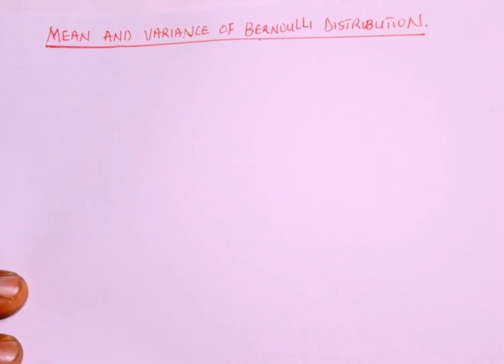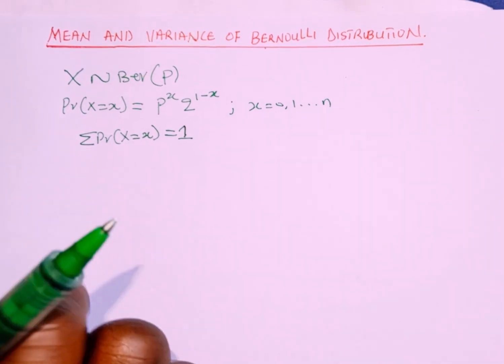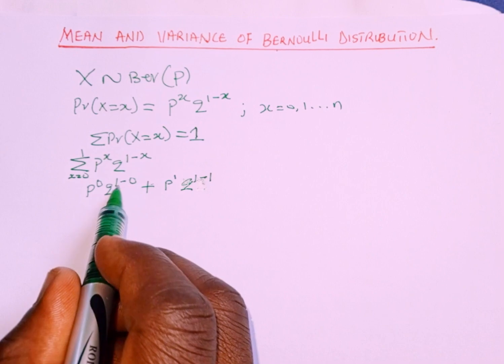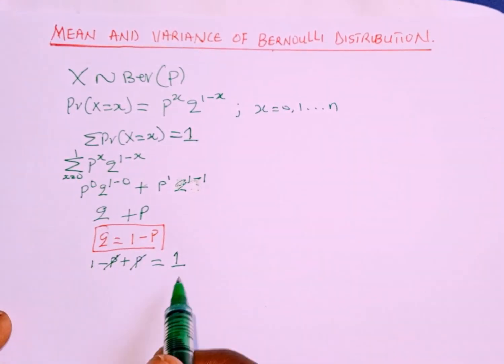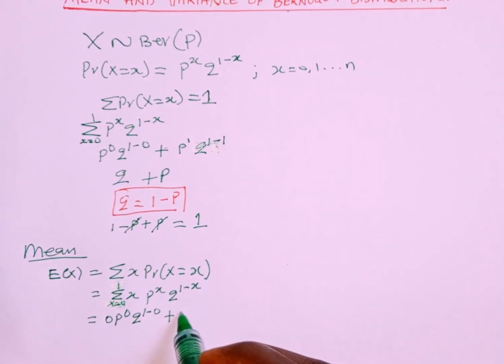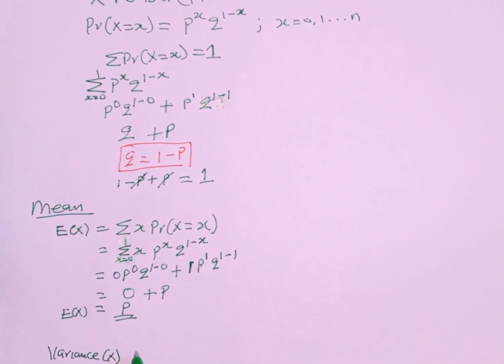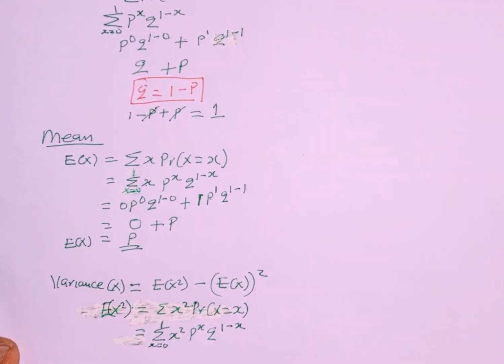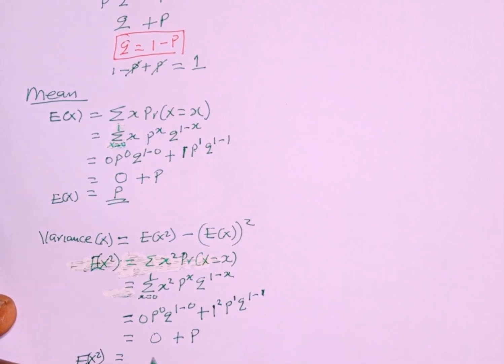Mean and variance of Bernoulli Distribution